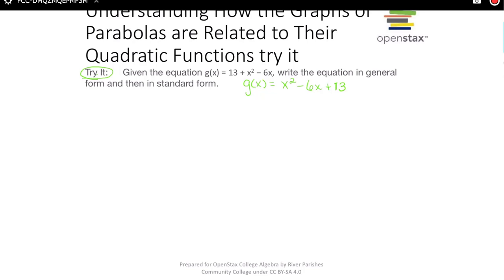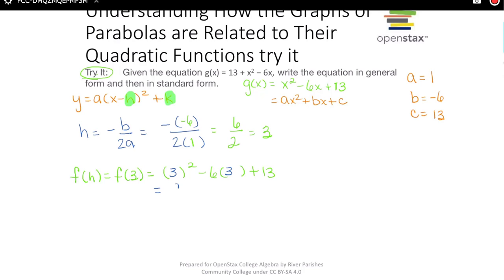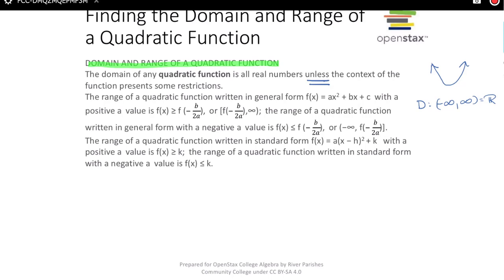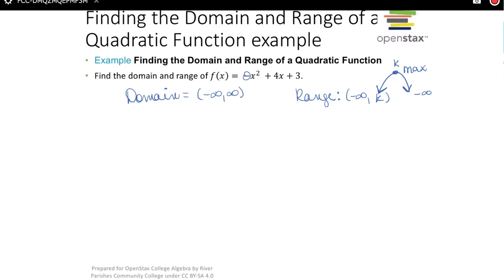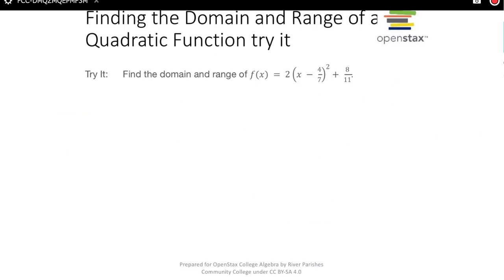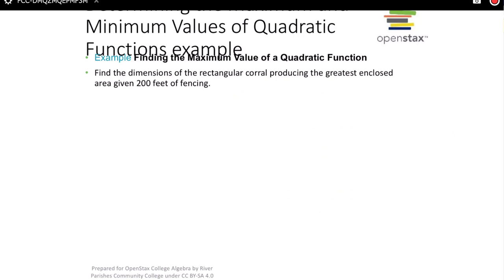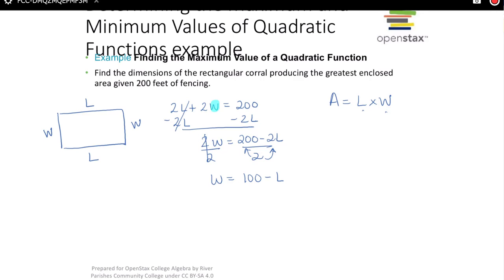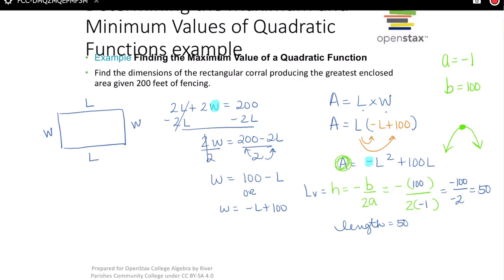College Algebra 5.1 Part 3